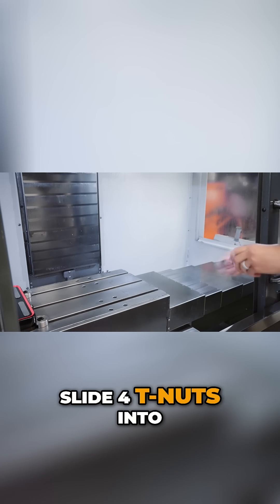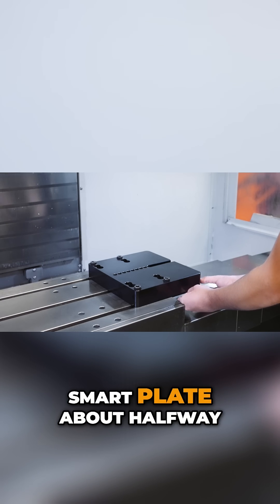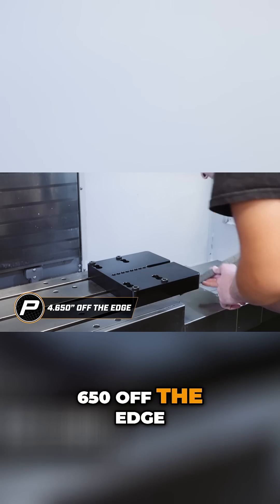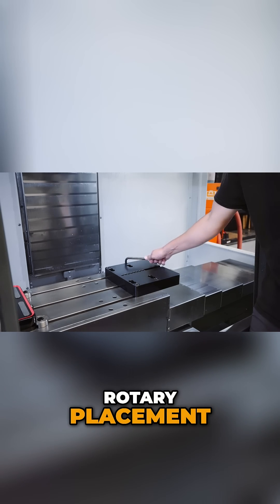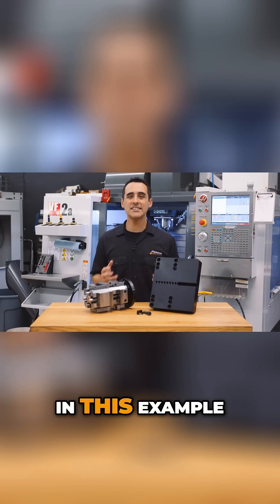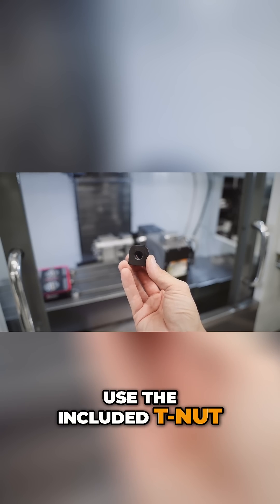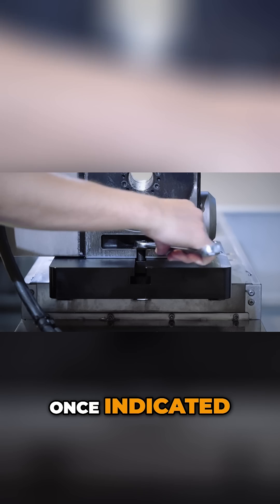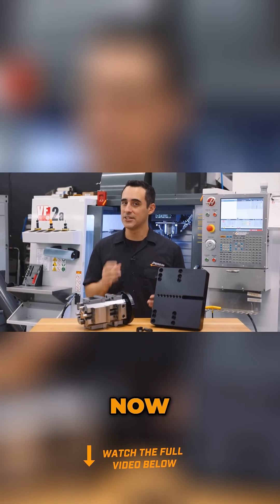Setting Up Your Smart Plate